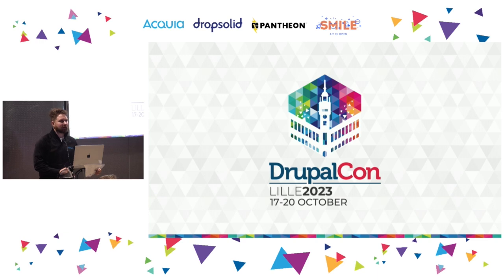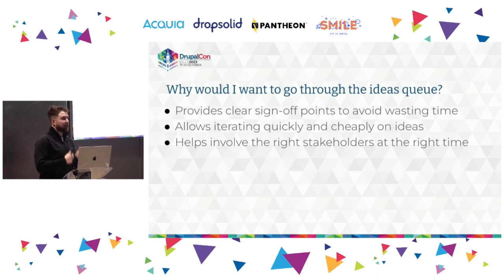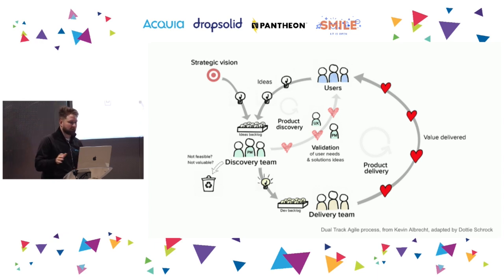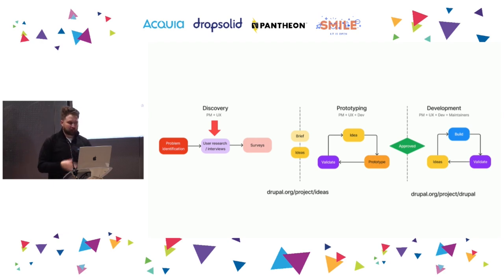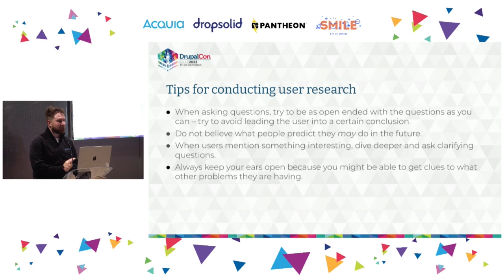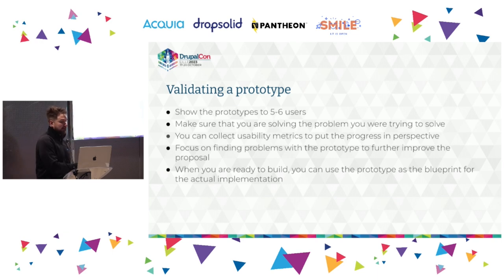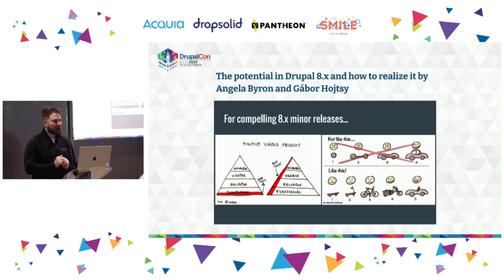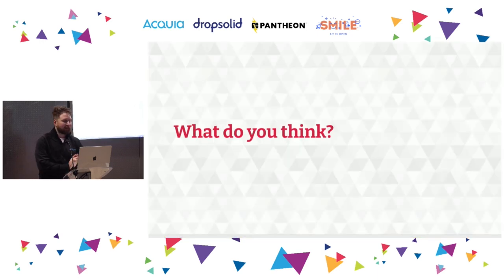OPEN WEB COMMUNITY - Making Drupal a Better Out-of-the-Box Product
Despite the Drupal community's efforts, Drupal still has a reputation for having a steep learning curve, which can discourage new users from adopting it. In this presentation, we will discuss the steps that can be taken to improve Drupal's user experience and address this perception.

Our discussion will focus on how we could improve Drupal's user experience by addressing challenges identified through user research. We will also explore ways to enhance the process for working on user experience improvements.

After this presentation, participants should have an idea how they could utilize their expertise to contribute to improving Drupal's user experience.